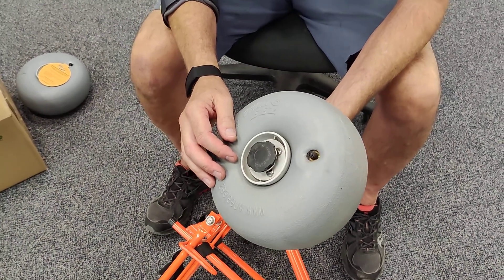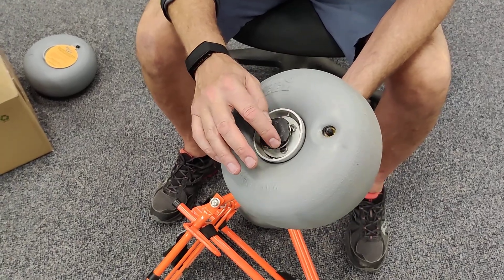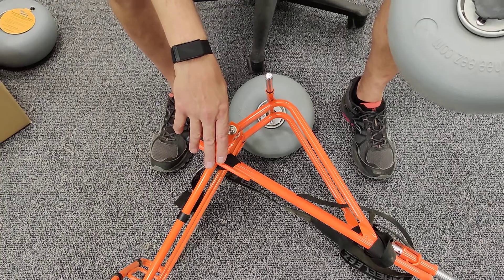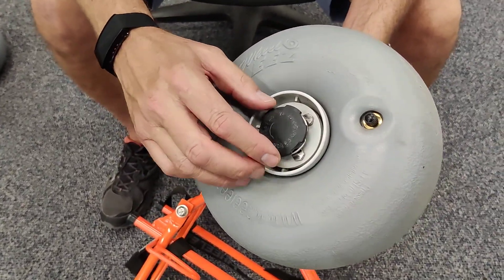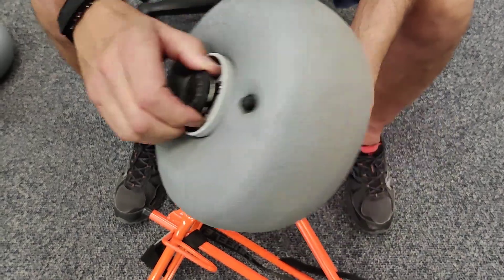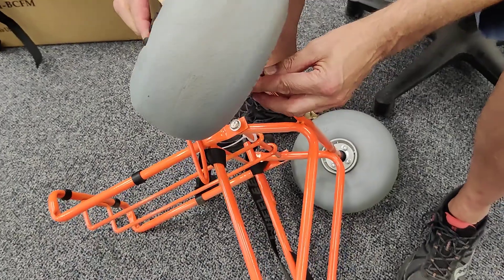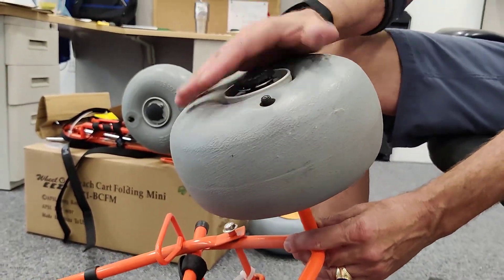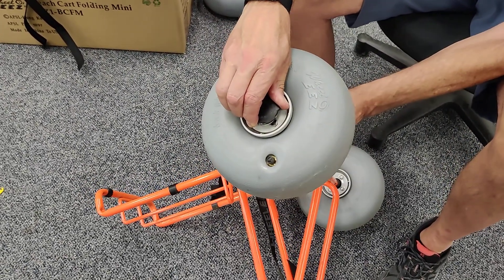Wheeleez™ Twist Lock Knob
Wheeleez™ Beach Cart Folding Mini is the perfect cart for singles or couples with smaller gear loads. It is also great when storage space is a concern, yet you still want to carry everything in one trip!